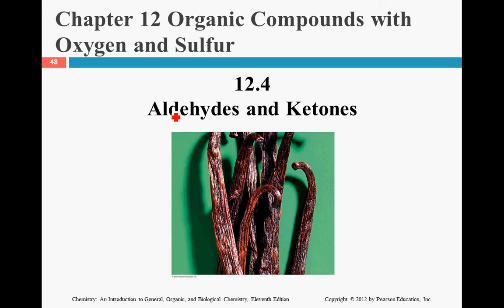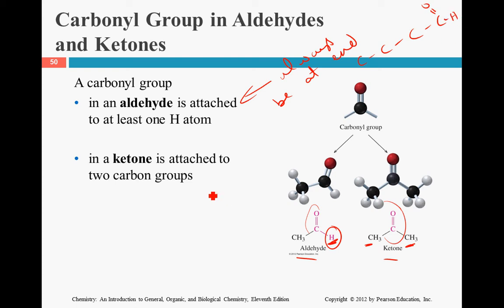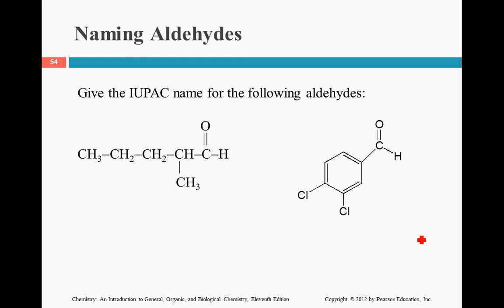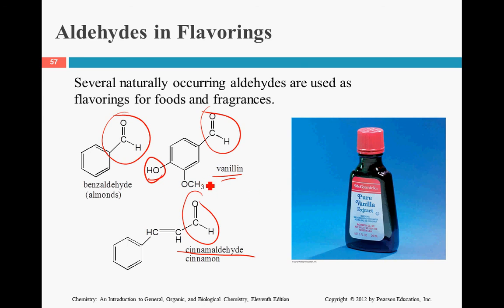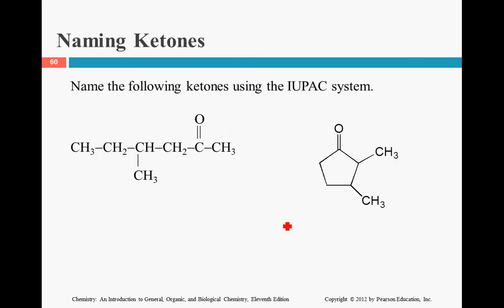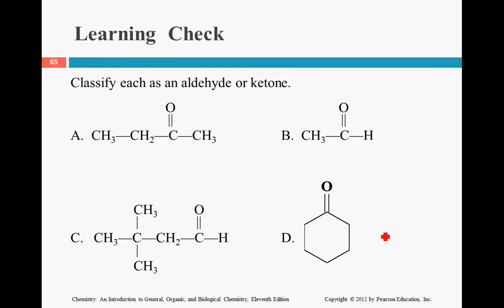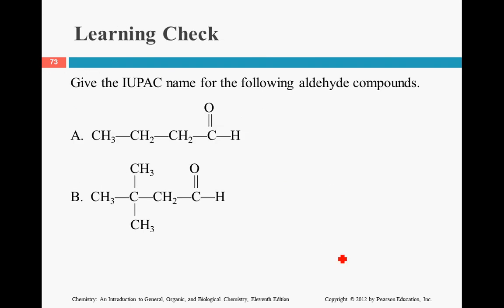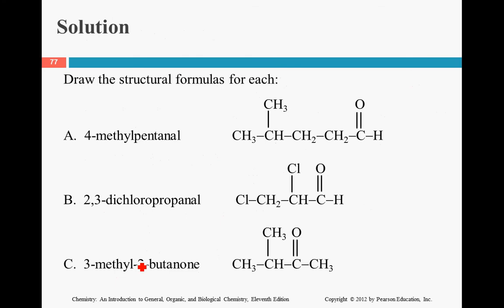aldehydes and ketones